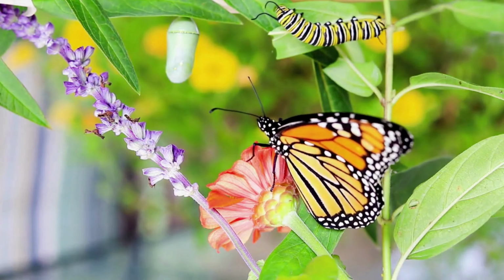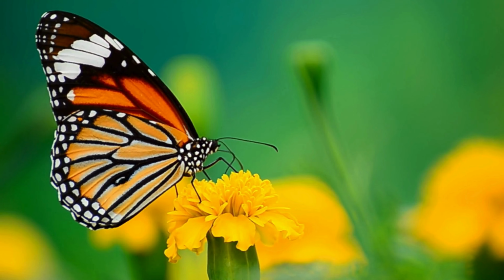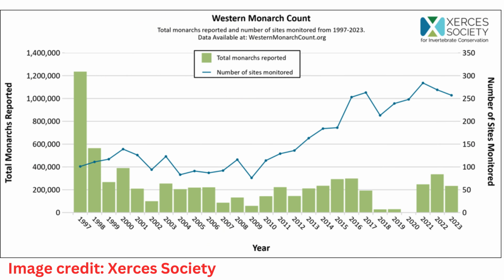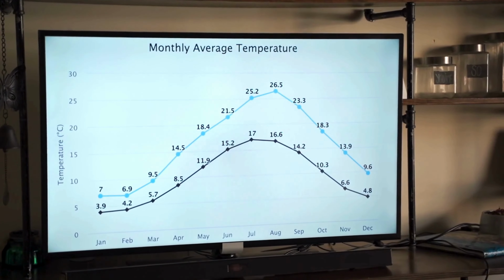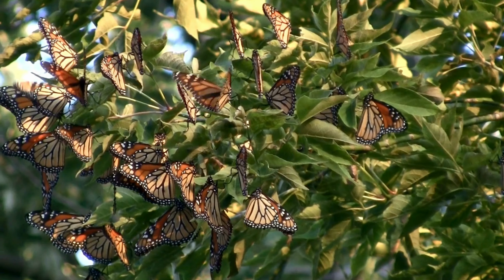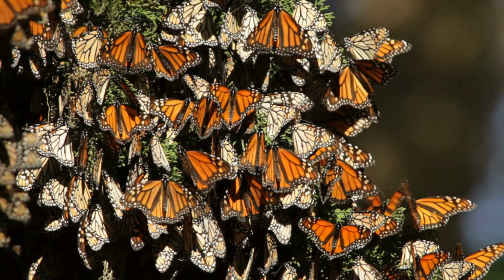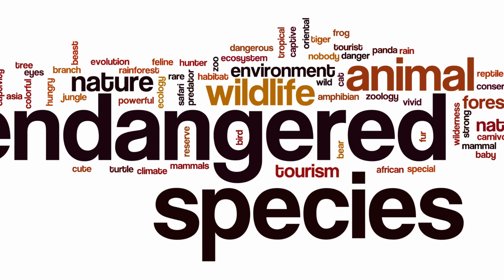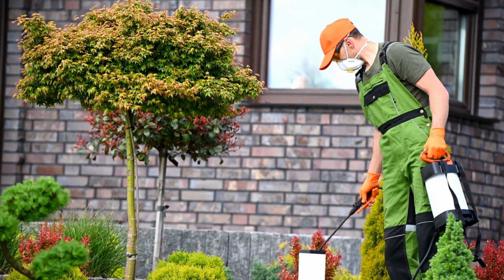Newest Threatened Species! How YOU Can HELP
Monarch butterflies are in serious trouble. As of December 2024, the U.S. Fish and Wildlife Service (USFWS) has officially proposed listing the monarch butterfly as a threatened species under the Endangered Species Act. Monarch populations have plummeted due to habitat loss, climate change, and pesticide use. In this video, we’ll explore the astonishing biology of monarchs, the challenges they face, and most importantly, what YOU can do to help save them.

Learn how to plant native milkweed, avoid harmful chemicals, and support critical conservation efforts. Join us in protecting these iconic pollinators before it's too late!

-- LINKS --
► Check out our top-rated nature gear and favorite field tools on our Kit.co

00:00 - Introduction
01:25 - Monarchs in Crisis
01:58 - Threats to Monarchs
02:41 - The Biology of Monarchs
04:16 - USFWS Proposed Listing: Threatened Species
4:50 - How You Can Help
5:45 - Closing Thoughts